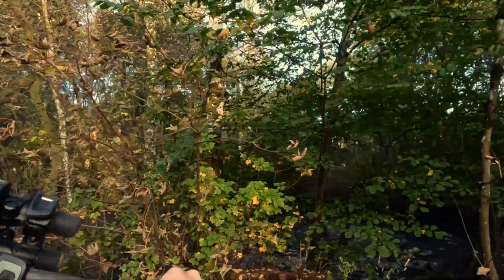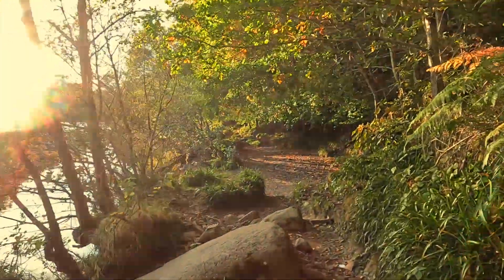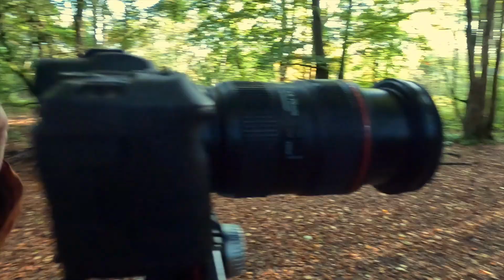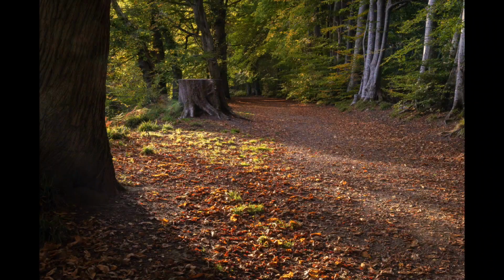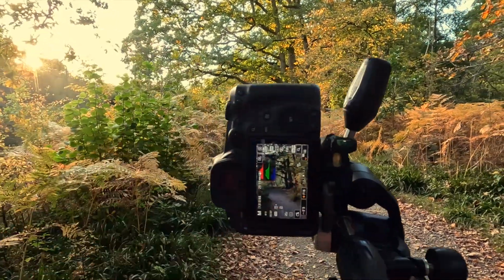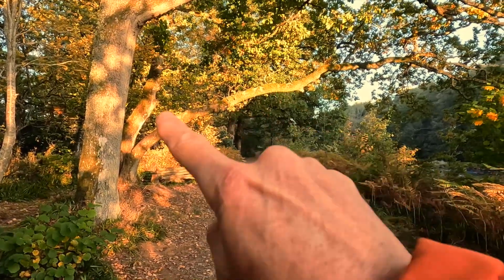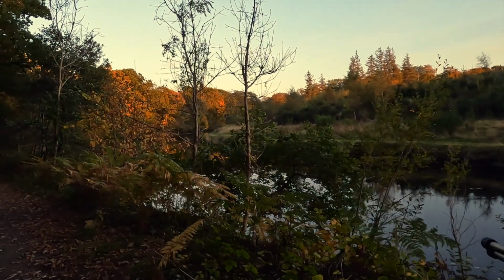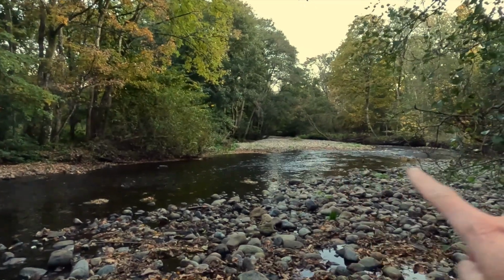Autumnal Sunset or Bust - did I manage a Sunset...?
Keep watching to the end if I managed to capture the sunset, there are a couple of sound issues in the middle of the video, but it does resolve itself, I hope you enjoy the Autumnal Images and like the video.